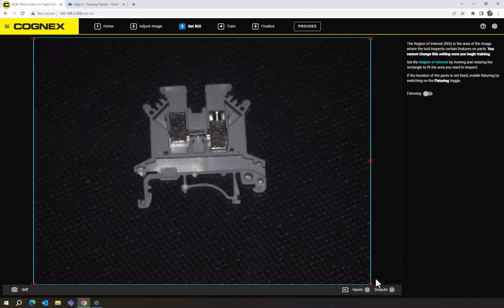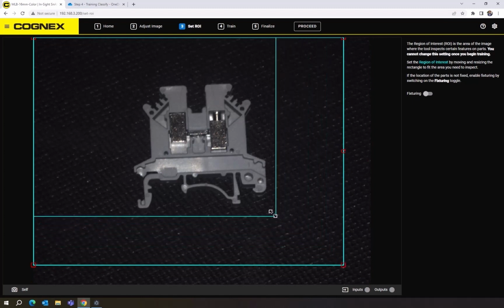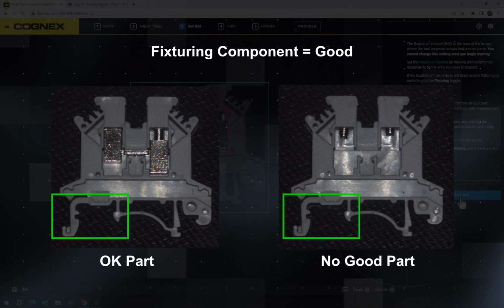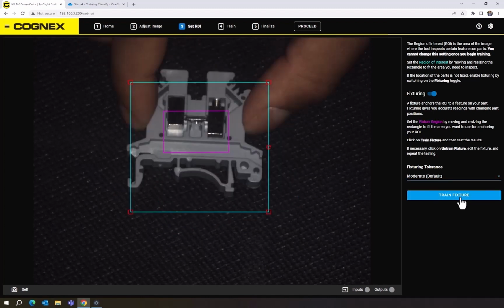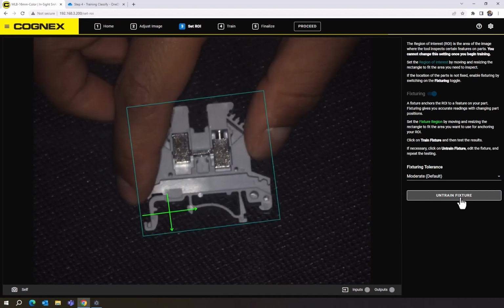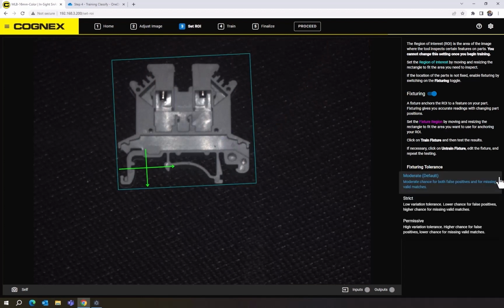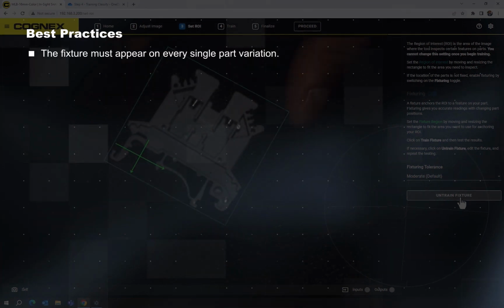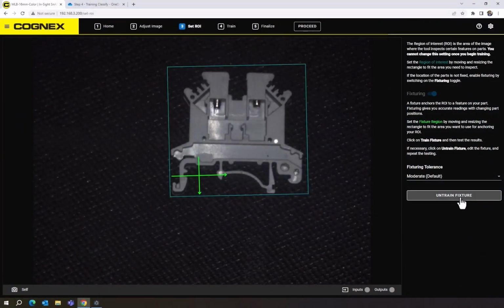In-Sight SnAPP Sensor: Setting up the ROI and Fixturing | Cognex Support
Check out the “Step 3: Set ROI” features of the Cognex In-Sight SnAPP sensor!

This video covers two topics:

ROI: ROI stands for Region of Interest, the area the sensor focuses on for inspections. Be prepared to be amazed by the flexibility of the In-Sight SnAPP sensor to expand and retract its region of interest, which is helpful in cropping out noisy backgrounds.

Fixturing: Learn how to identify when and how to use fixturing. Get a glimpse into the In-Sight SnAPP sensors ability to track and inspect a moving object. Also, explore best practices for fixturing, including when and how to adjust the fixturing tolerance!